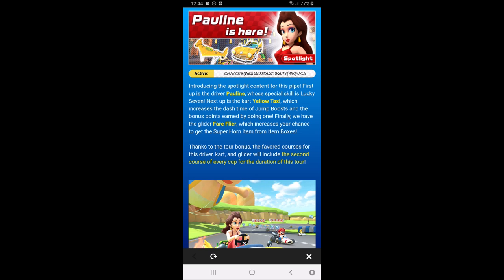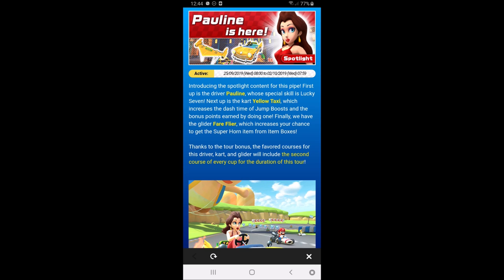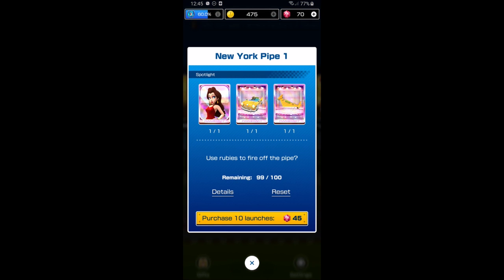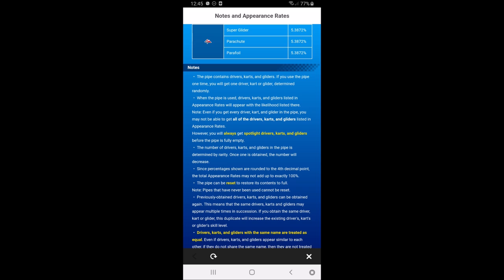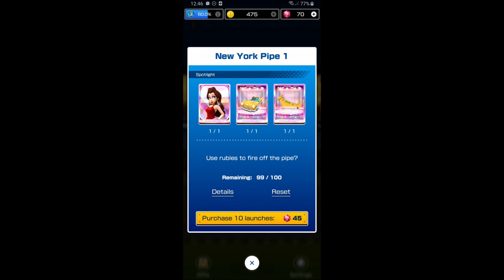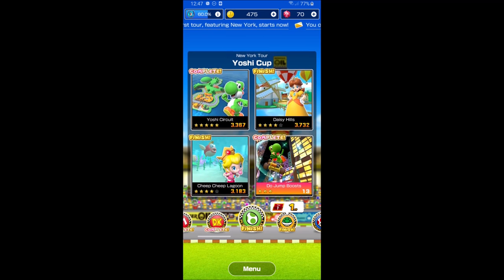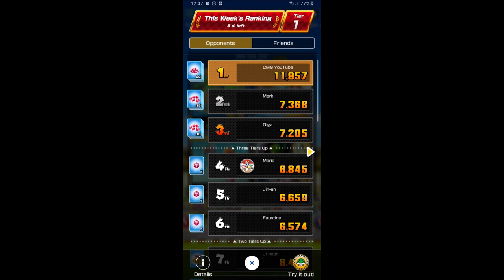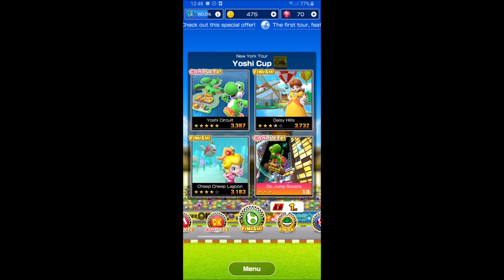HOW TO UNLOCK PAULINE | Mario Kart Tour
Check this out Did you unlock Pauline already? How would you rate her?